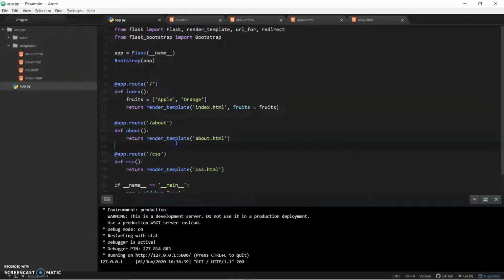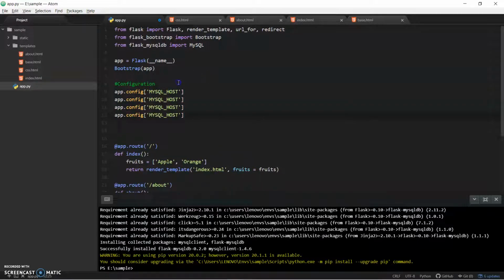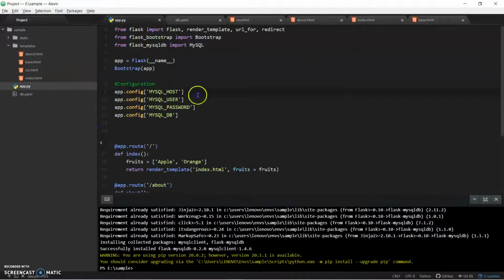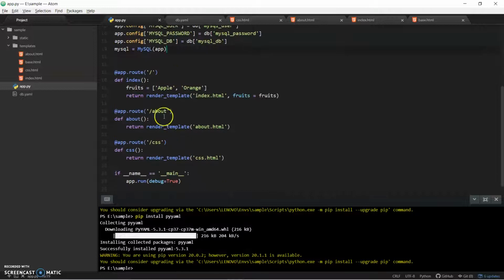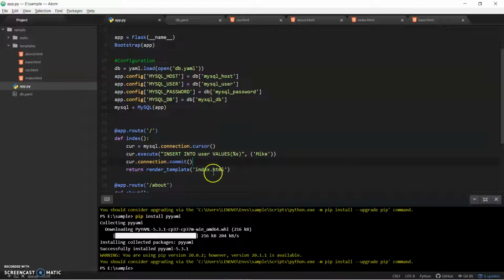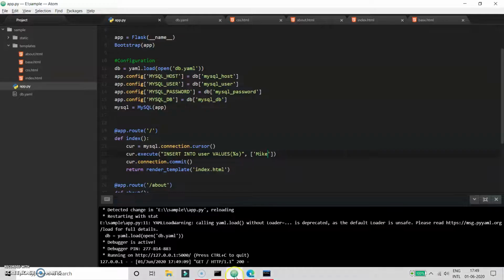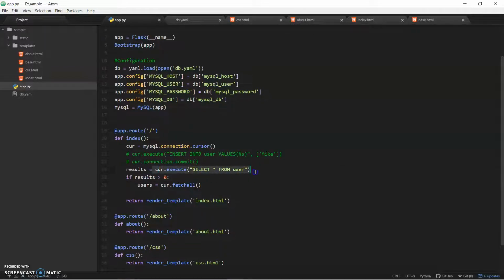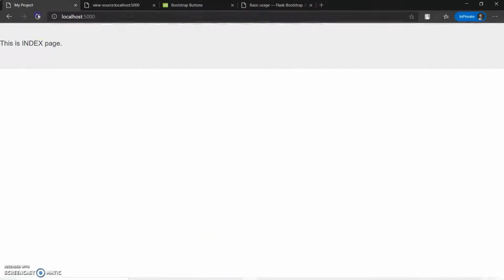13 integrate mysql to flask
13 integrate mysql to flask